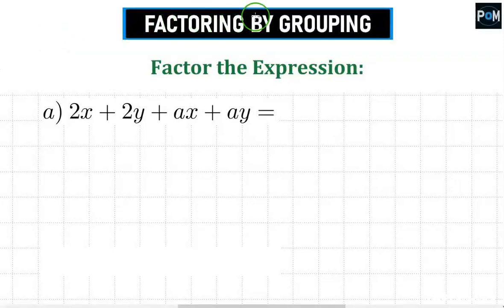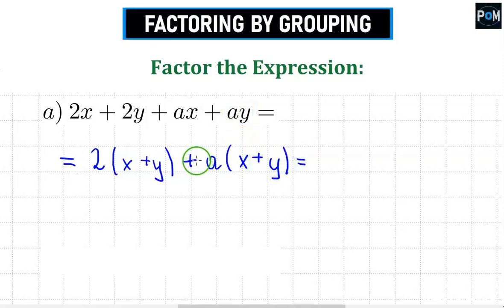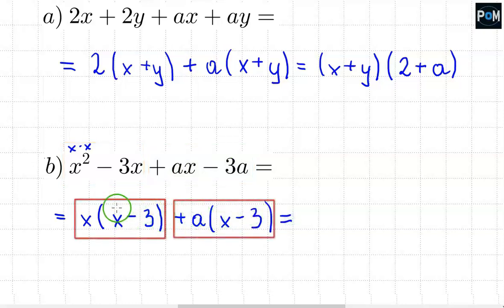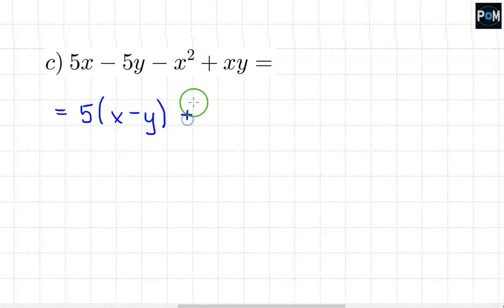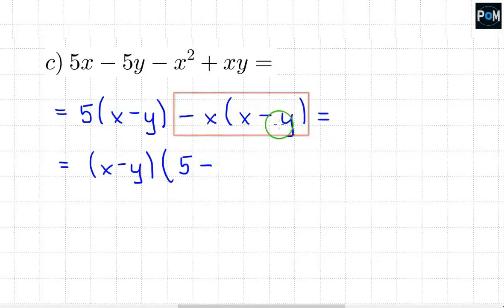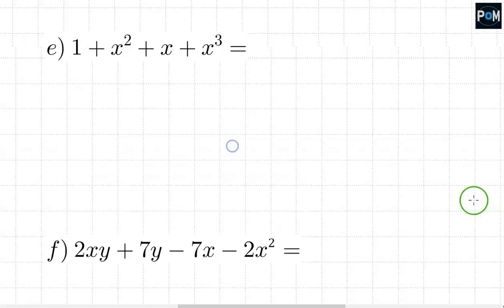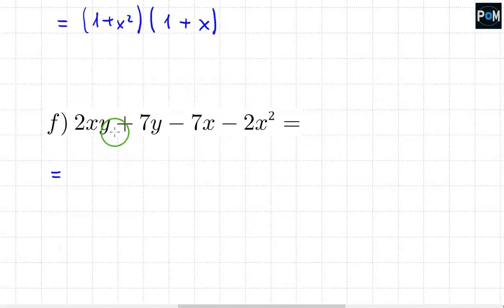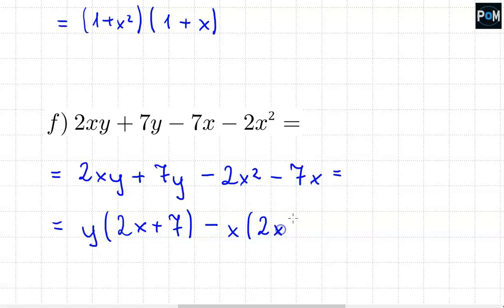Factoring by Grouping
In this video, I explain how to factor out using the method of grouping terms.